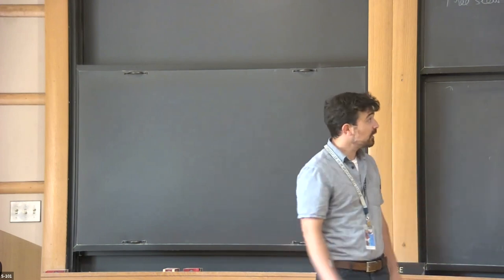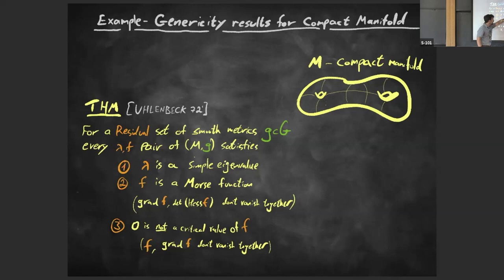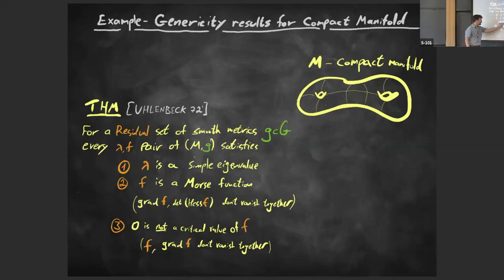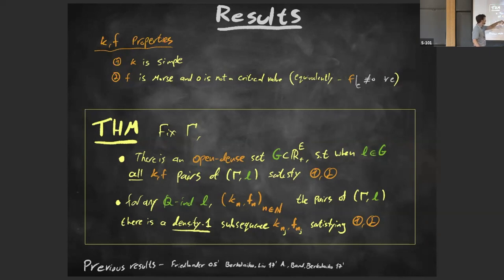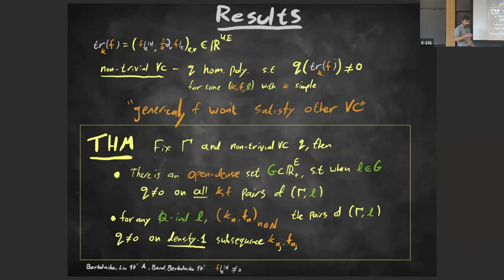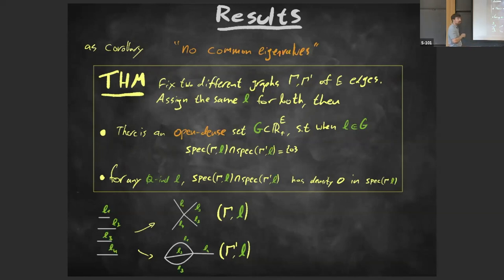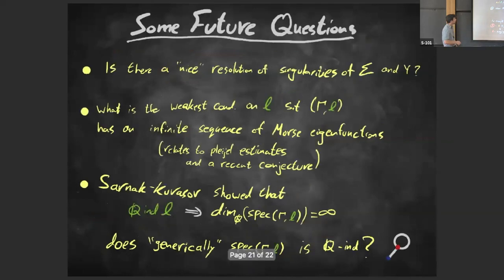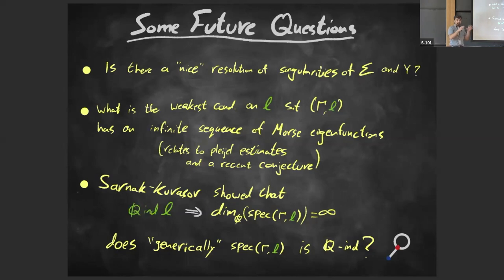On the spectrum and eigenfunctions of generic metric graphs - Lior Alon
Topic: On the spectrum and eigenfunctions of generic metric graphs
Speaker: Lior Alon
Date: September 21, 2021